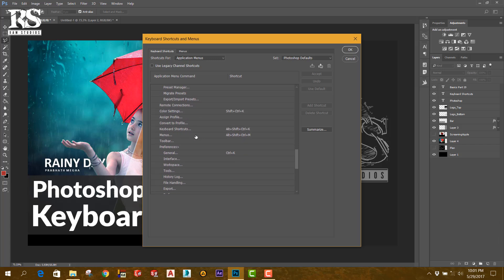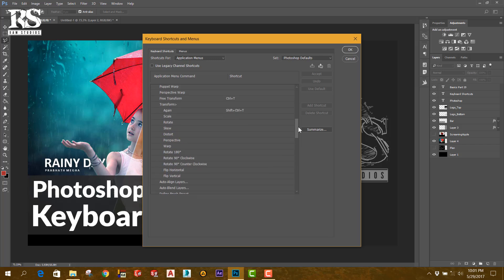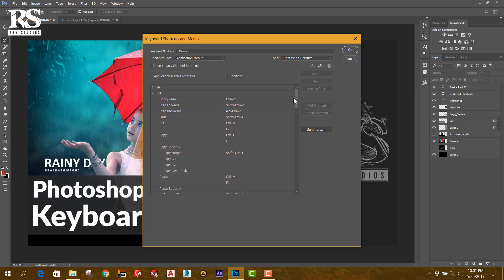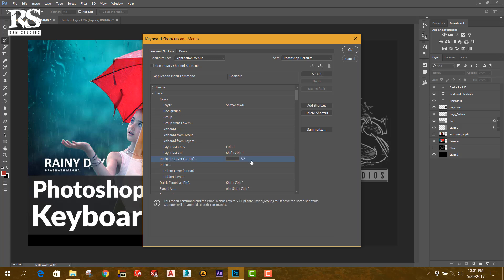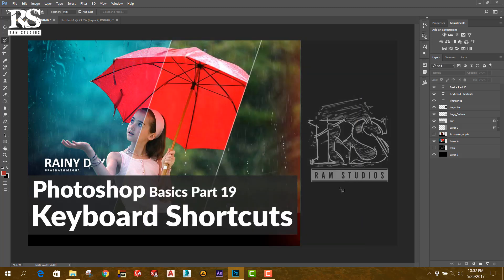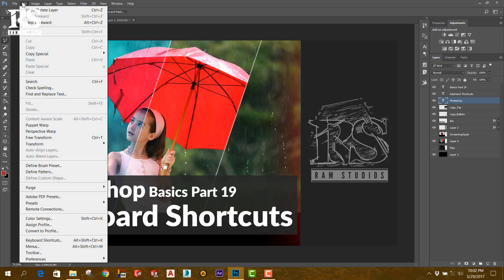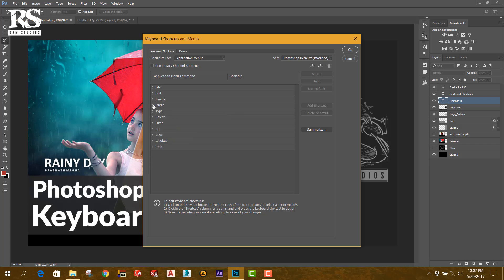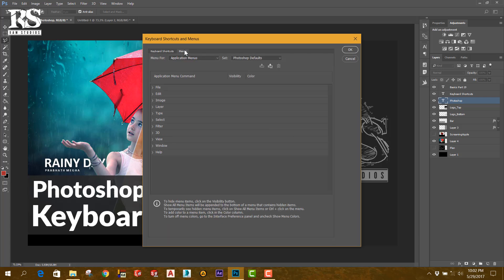Photoshop Beginner Course (Sinhala)- Part 19 - Keyboard Shortcuts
Hey guys! This is our Photoshop Beginner Course tutorials Part 19 and I think you'll be learn something new and don't forget to subscribe our channel us to help and please feel free to comment on our tutorials about your suggestions or any other thing.